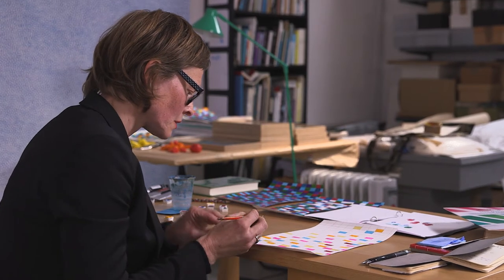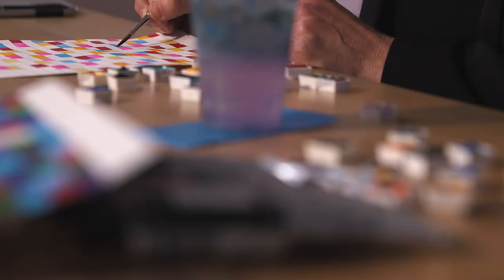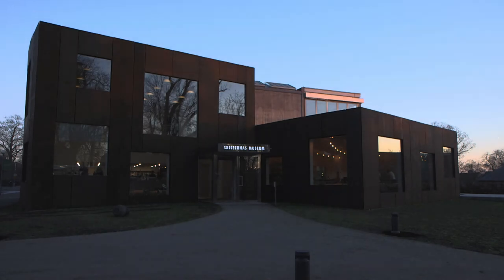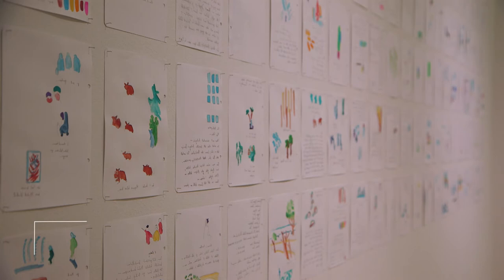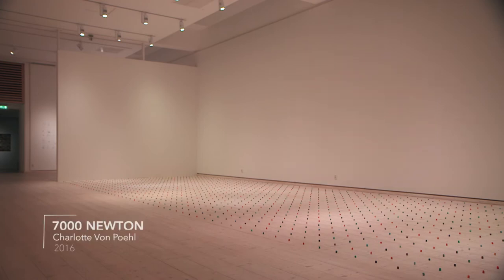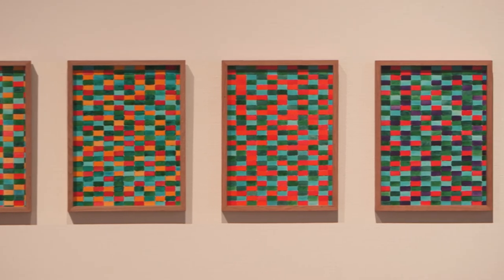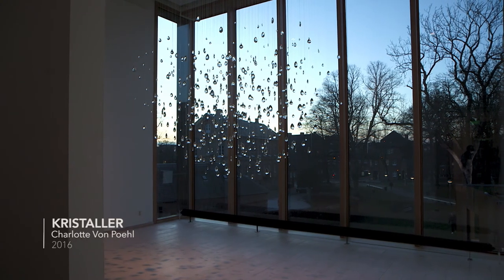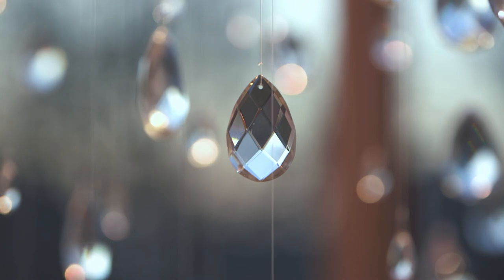Charlotte von Poehl Patchworks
Patchworks Charlotte von Poehl
Skissernas Museum - Museum of Artistic Process and Public Art
a film by Jim Vieille